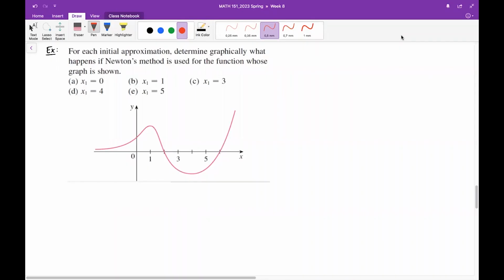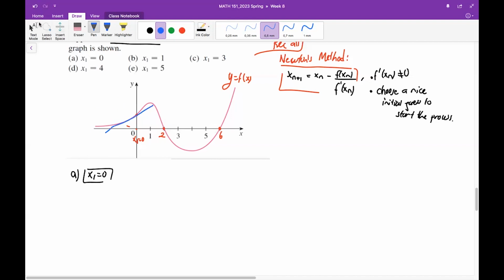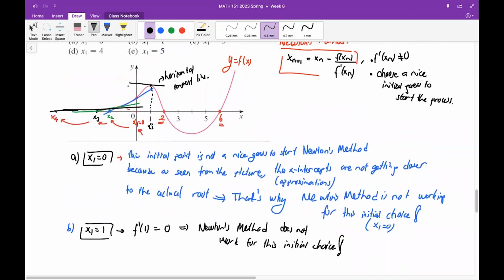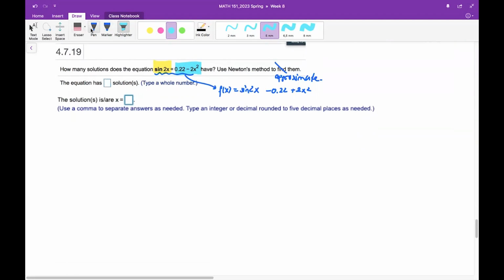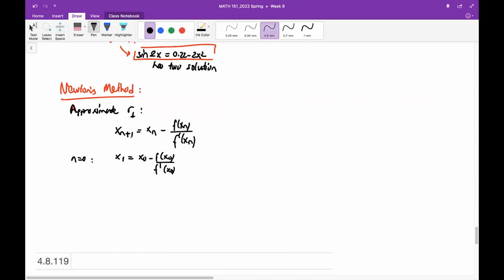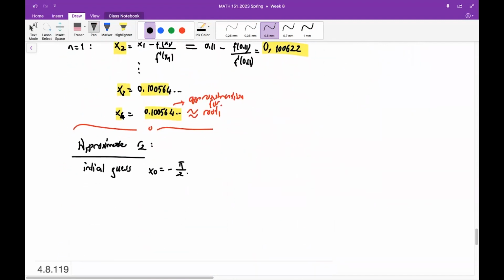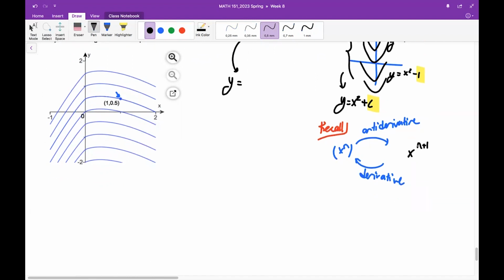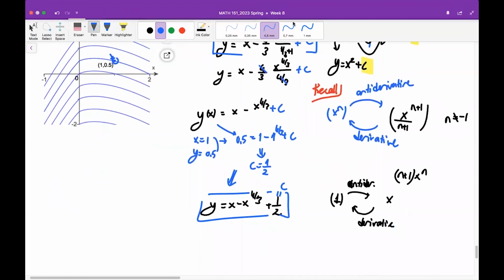Prob Solving-part /16